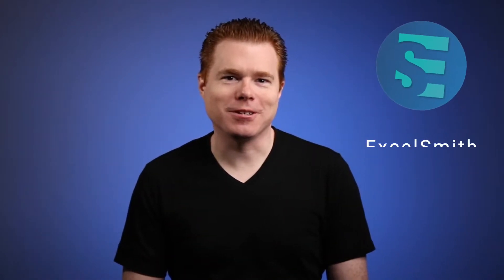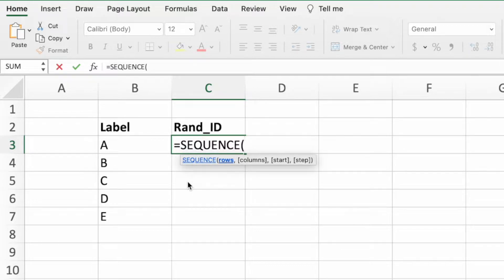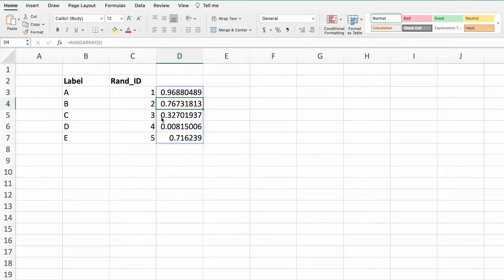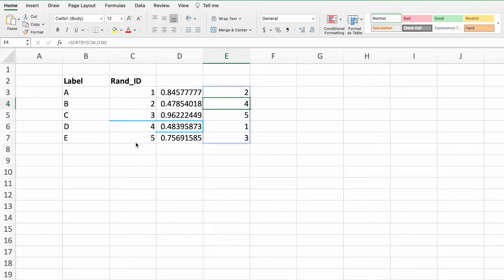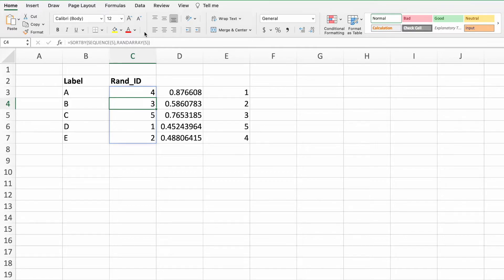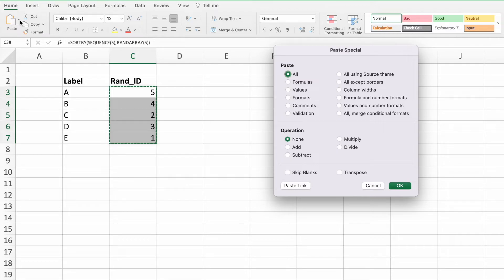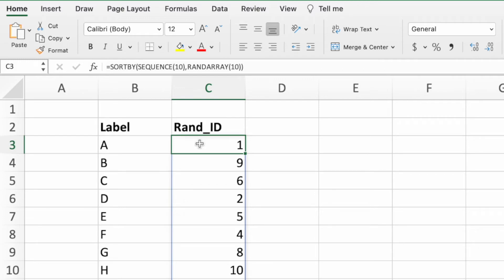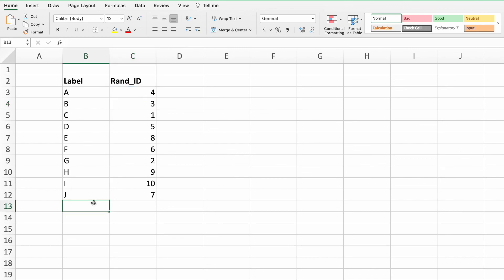Randomize Your Data in Excel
Randomizing your data is useful for making participant assignments or for selecting a subset of your data, for example. The solution in this video shows how to create a completely flexible equation to assign random IDs to your data rows.

⏱ TIMESTAMPS ⏱
0:00 Introduction
1:11 Step 1
2:00 Step 2
3:06 Step 3
5:04 Putting It All Together
7:23 Locking Your Results
8:53 Making It Flexible
11:20 Wrap up